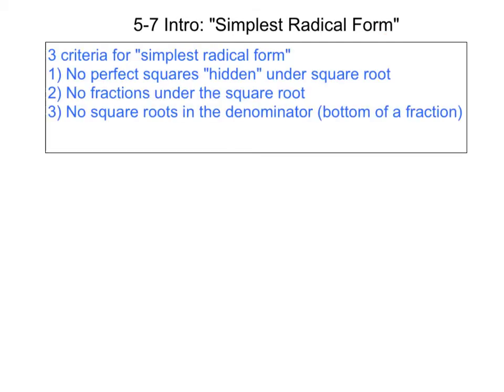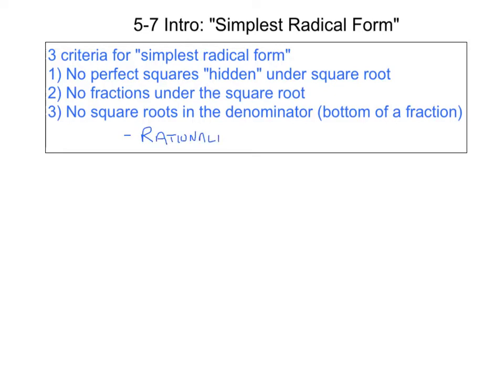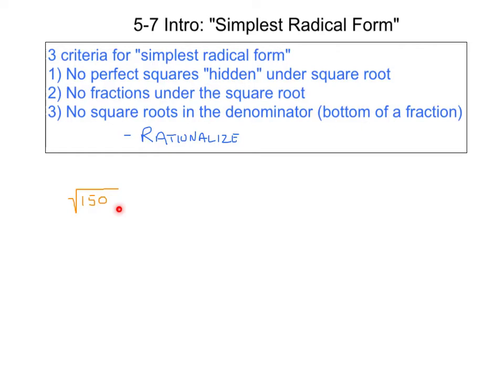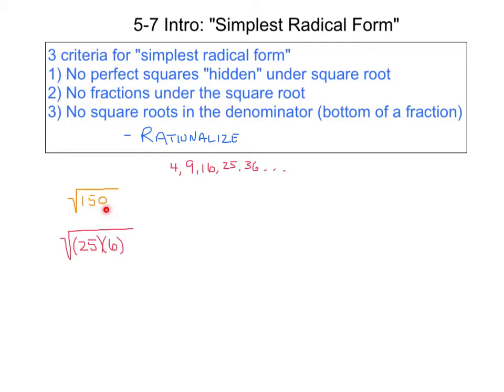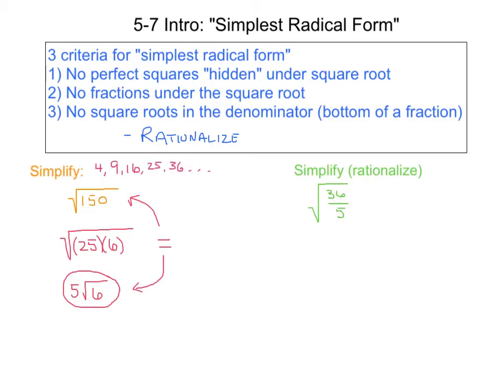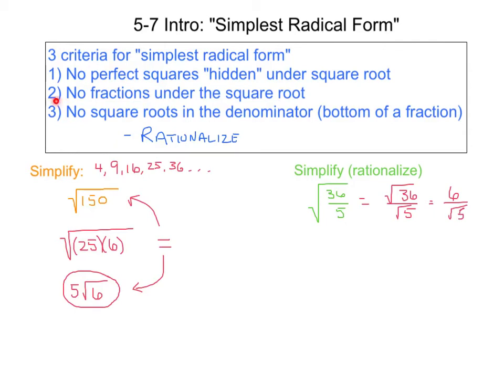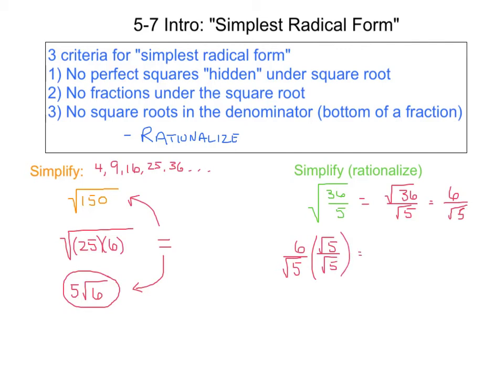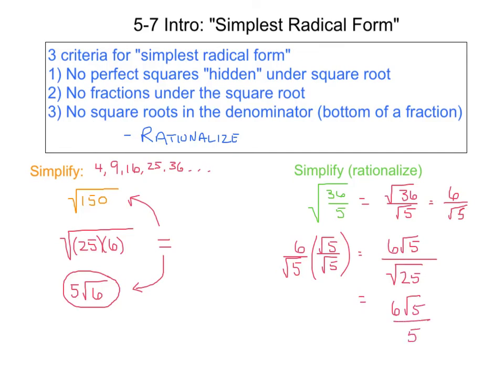5-7 Intro; Simplest Radical Form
In this video, we review concepts from algebra including simplifying and rationalizing a radical.